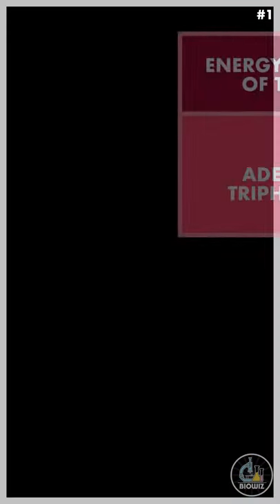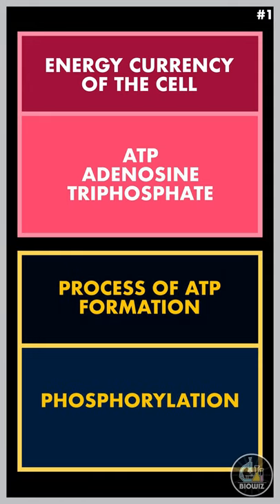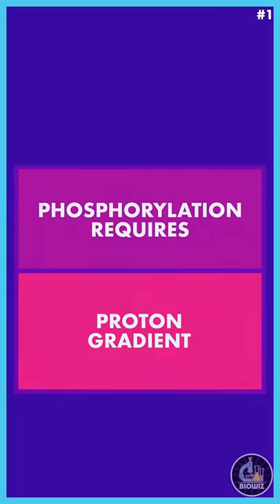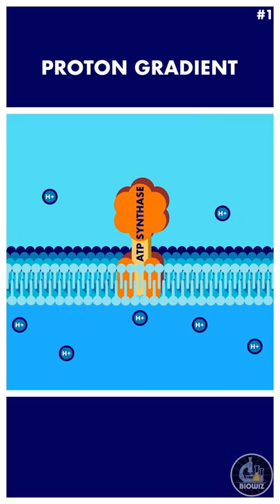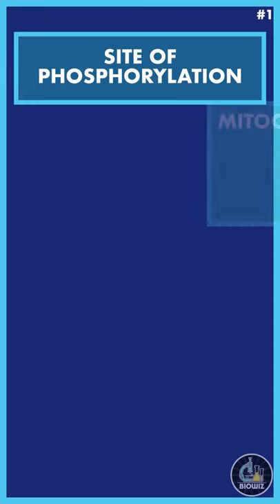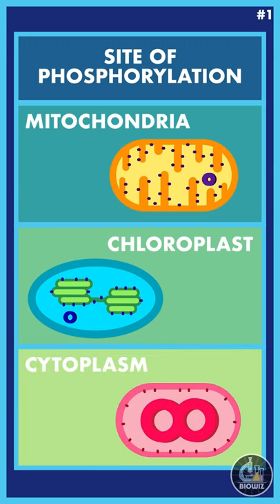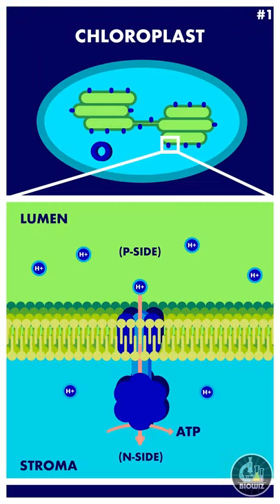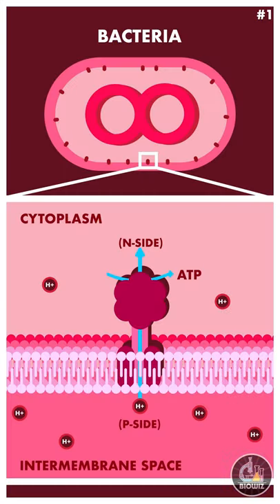Biochemistry Shorts 01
ATP is the energy currency of our cells. The process of formation of ATP is called Phosphorylation.
The main driving force for ATP formation is Proton gradient. This proton gradient must develop between two chambers separated by a membrane having ATP synthase enzyme. The side having more proton concentration is called the p-side and the side having low Proton concentration is  called the n-side.

In mitochondria, the peri-mitochondrial space becomes the p-side and the matrix becomes the n-side.
In chloroplast, the lumen of thylakoid becomes the p-side and the stroma becomes the n-side.
In bacteria, the intermembrane space becomes the p-side and the cytoplasm becomes the n-side.